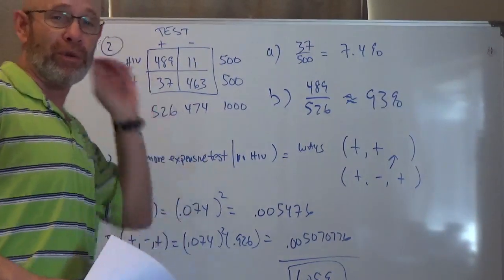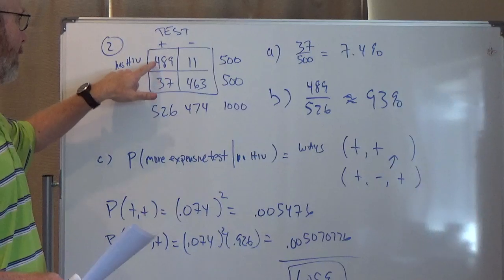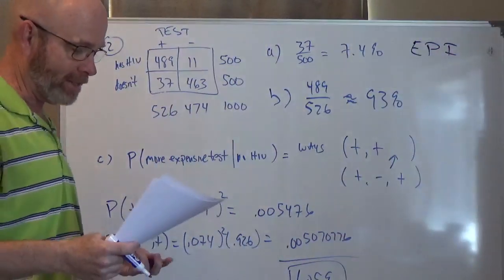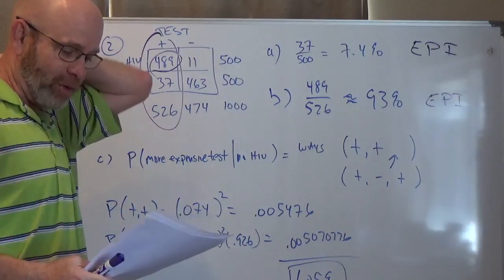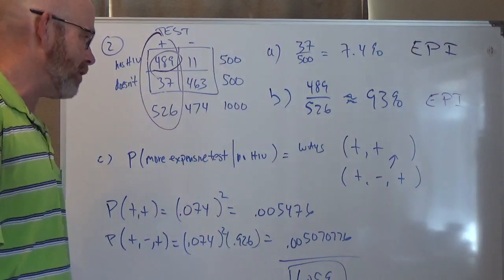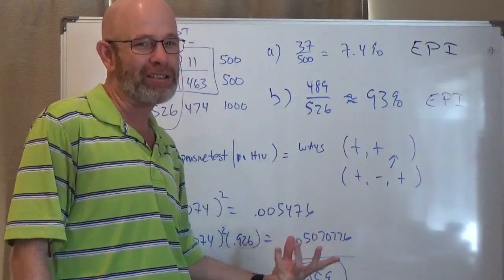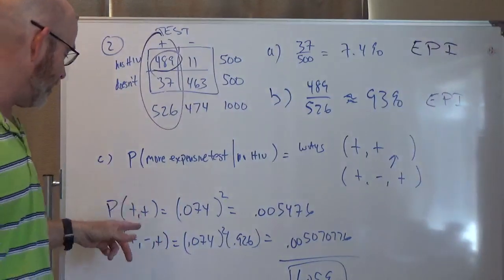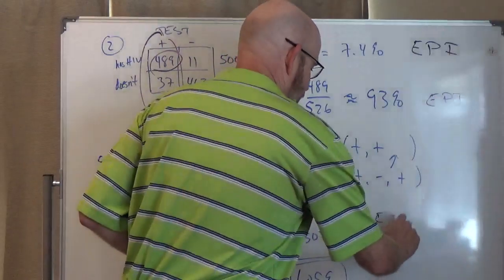Stats - April 1 HW - Problem 2